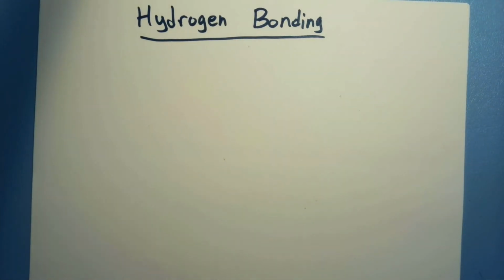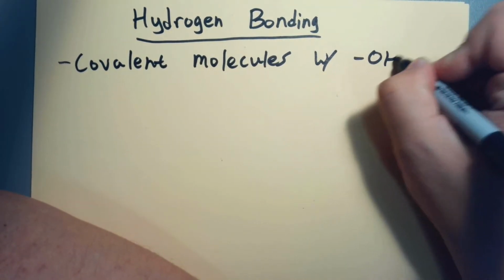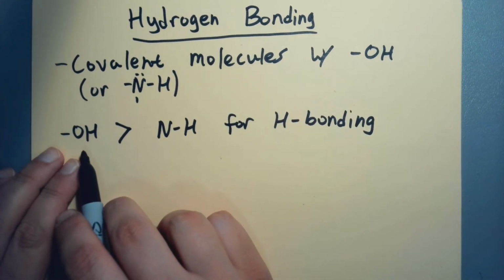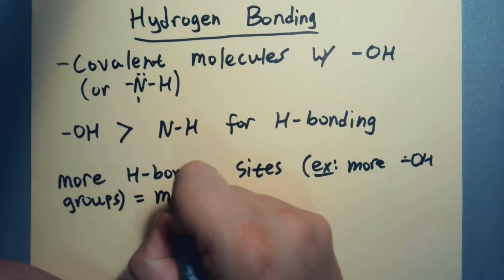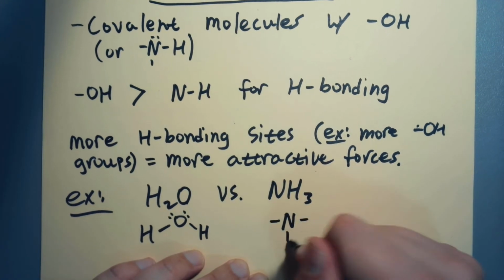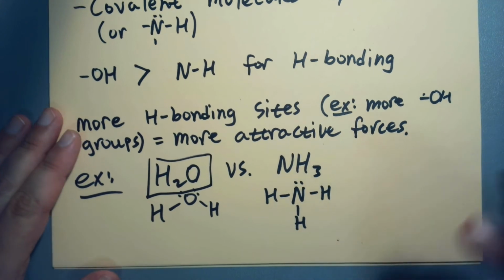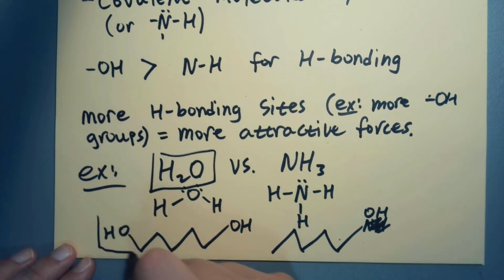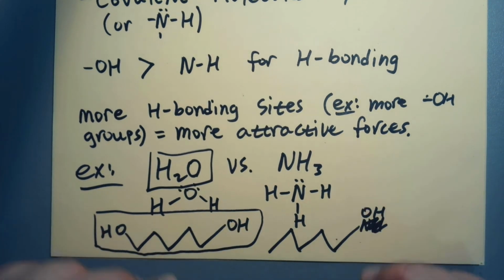CH112 09 4 Hydrogen bonding